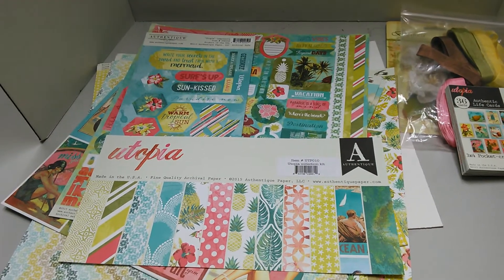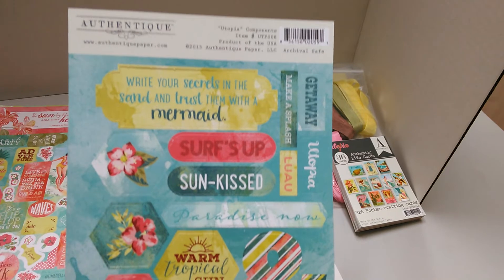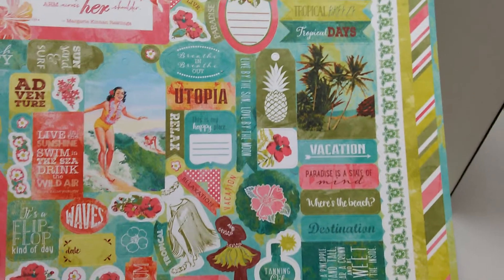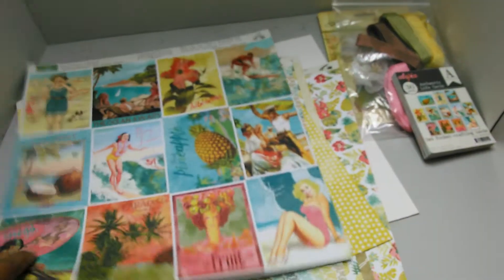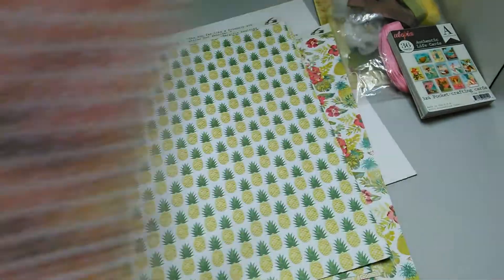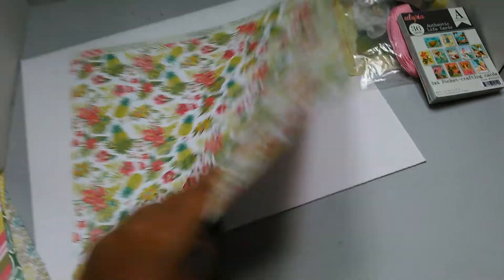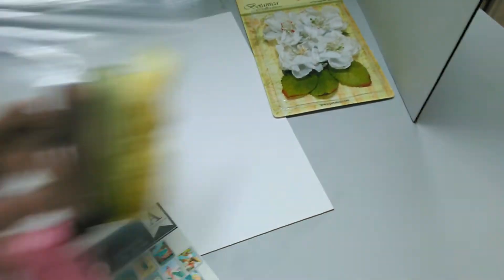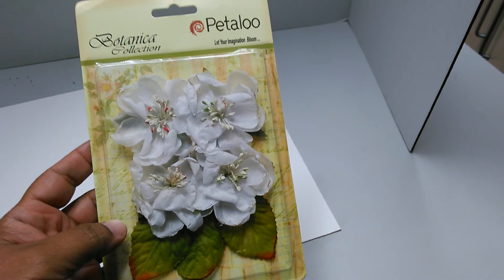Utopia DT package from CountryCraftCreations.com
This is my DT haul from CountryCraftCreations.com It is utopia from Authentique. Wonderful vintage beach papers. Beautiful vibrant colors, cannot wait to work with them.